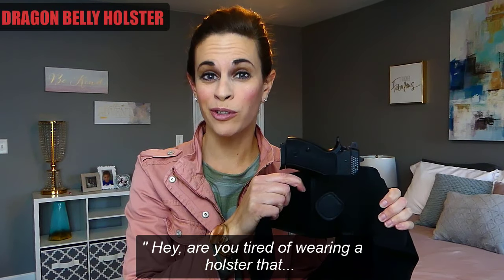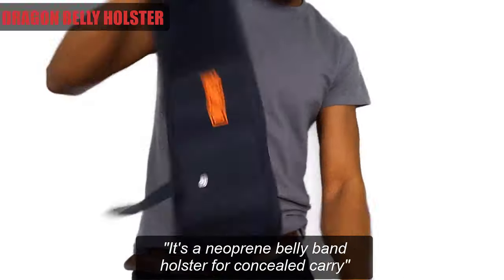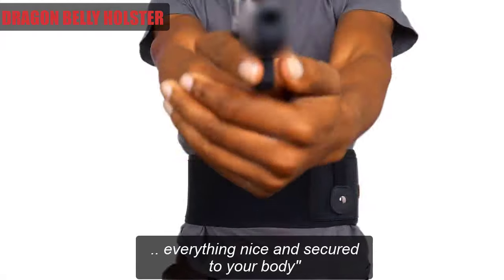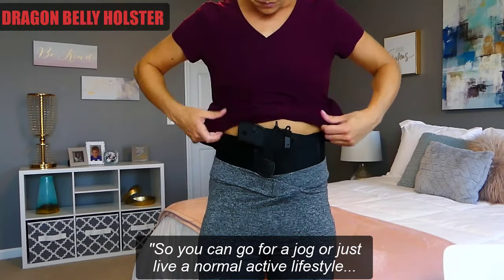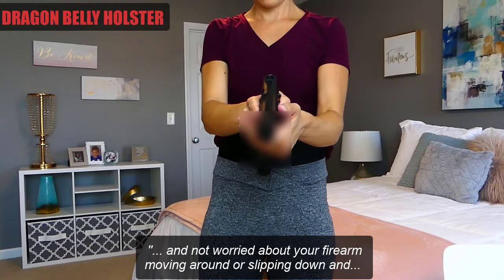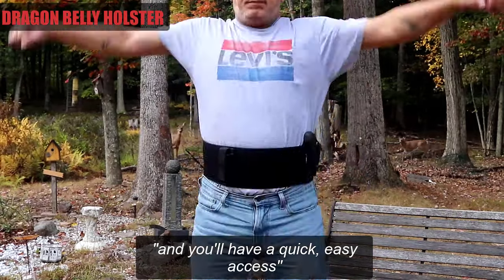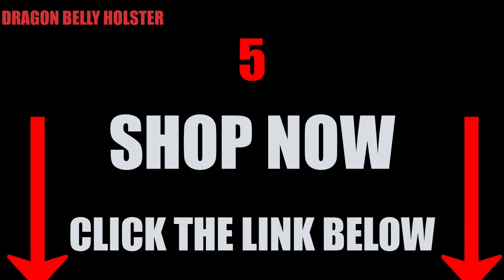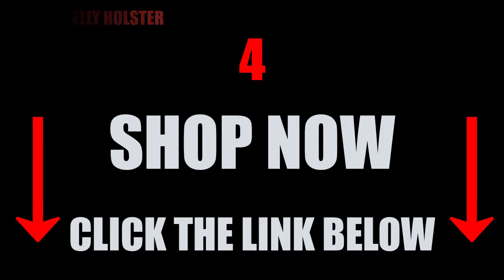Dragon Belly Holster | Best holster for concealed carry